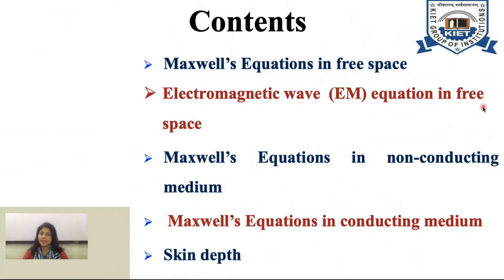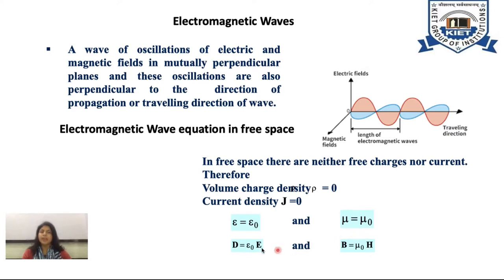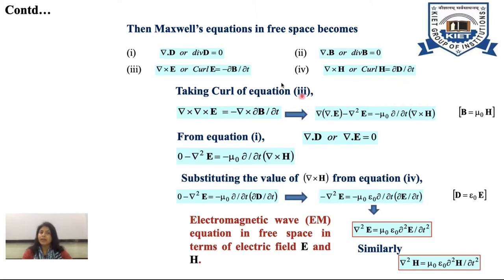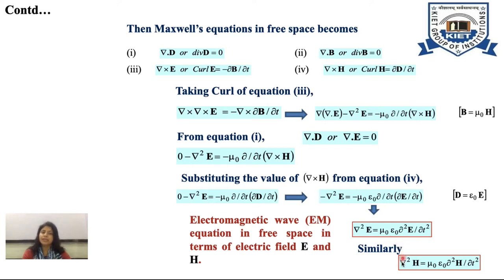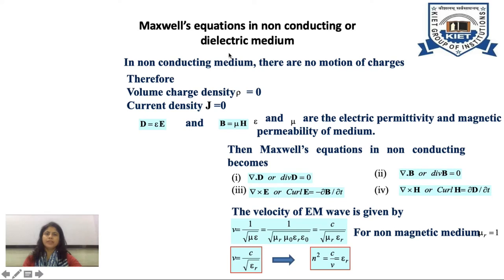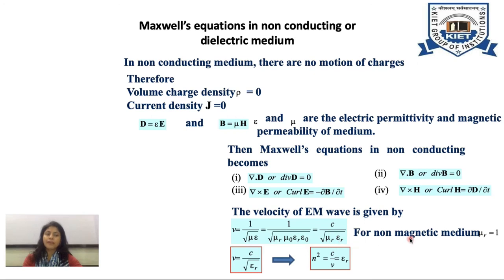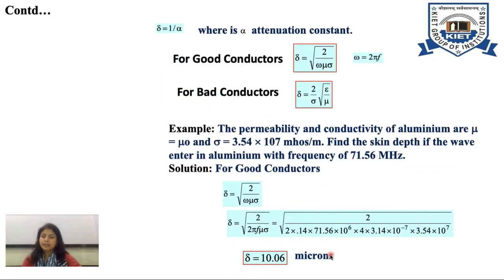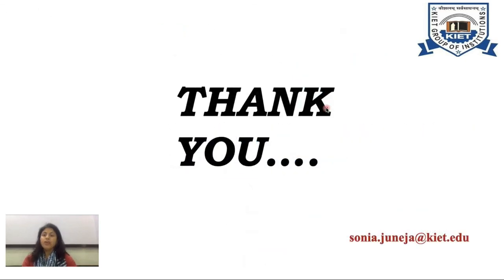L - 10 | Unit - 2 | Electromagnetic wave EM equation in free space | Engineering Physics